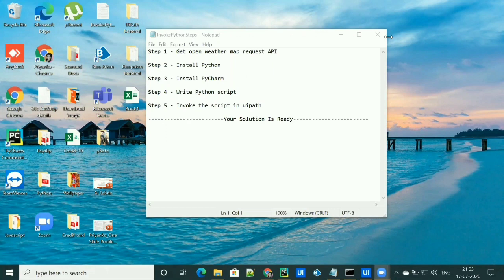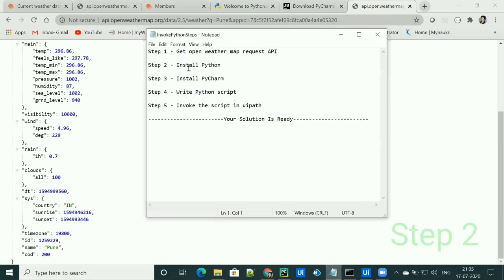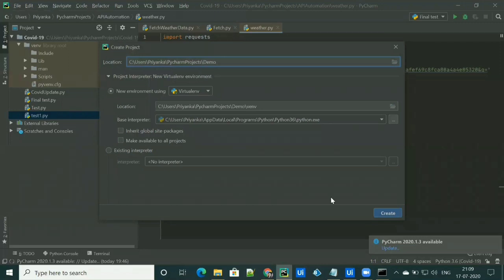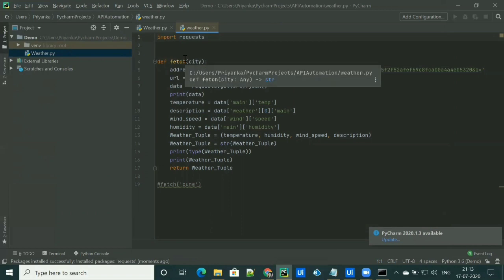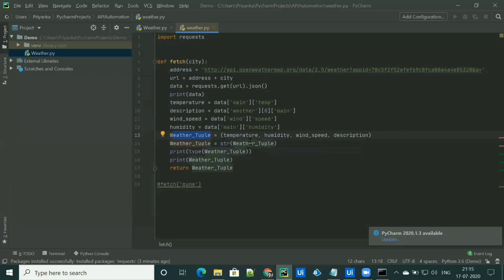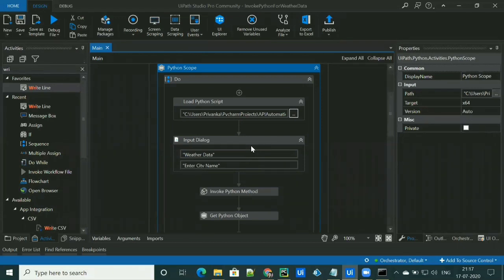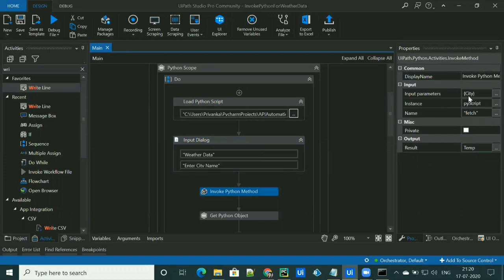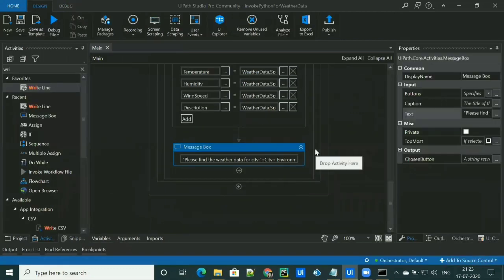How to Invoke Python Script in UiPath using API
Step by step implementation video of Invoking Python Script in UiPath calling weather API and fetching data for the city given by the user as input.

Step 3 - Install PyCharm

Step 4 - Write Python script

Step 5 - Invoke the script in UiPath